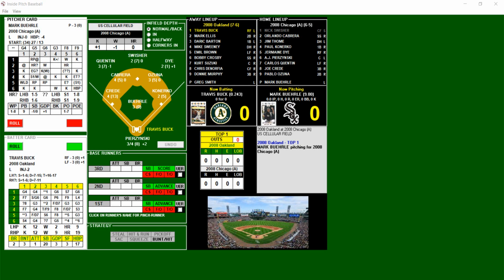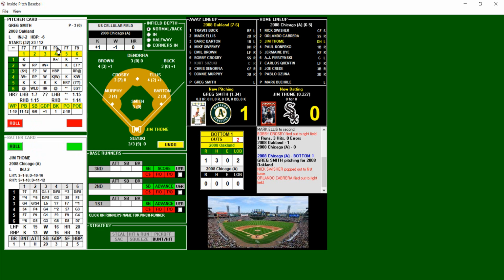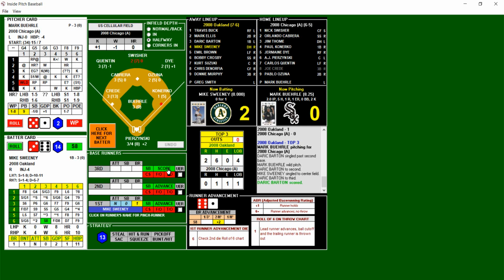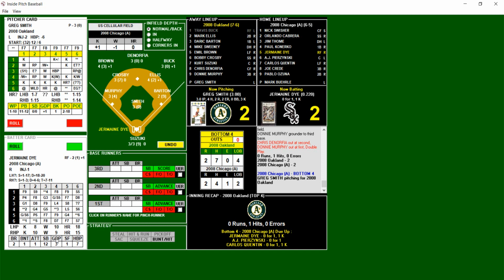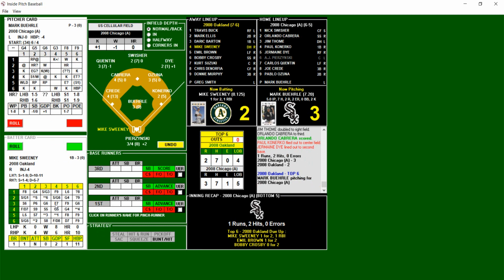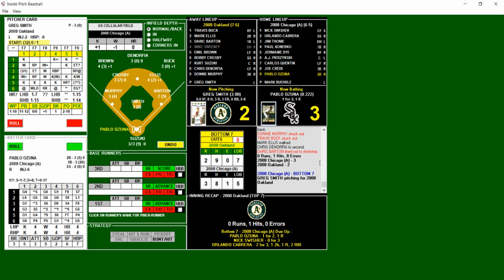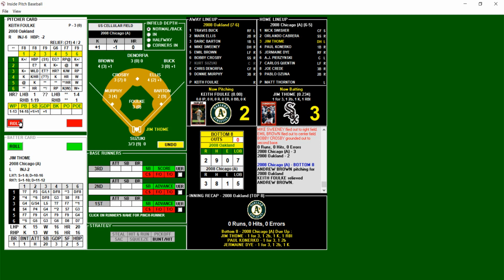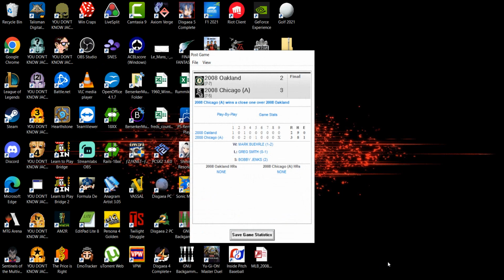IP 2008 Oakland Athletics (7-6) @ Chicago White Sox (6-5)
Inside Pitch Replay of the 2008 season between the Oakland Athletics and the Chicago White Sox

Game Played
4/14/08

Official Score for the game
Oakland Athletics                       R-2 H-10 E-1
Chicago White Sox                     R-1 H-8 E-0